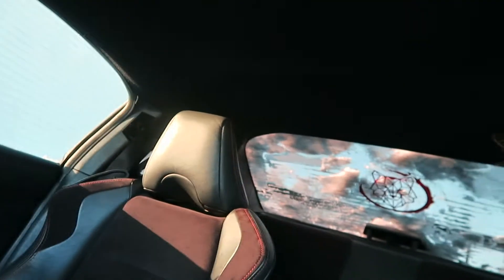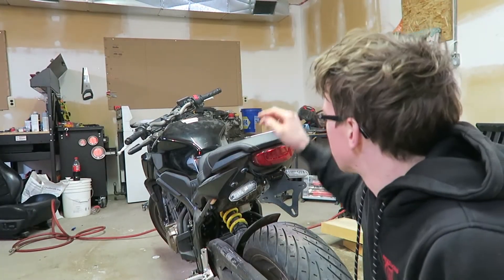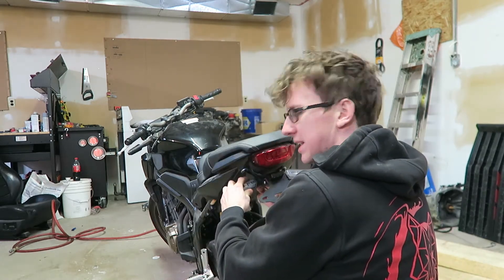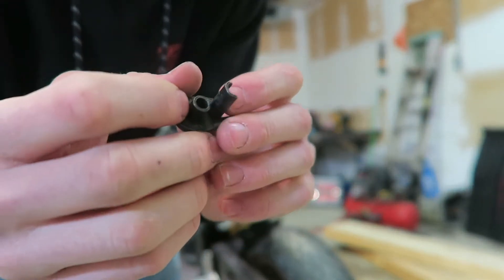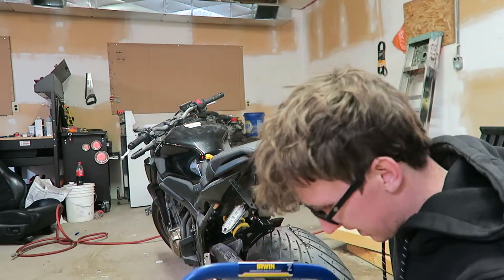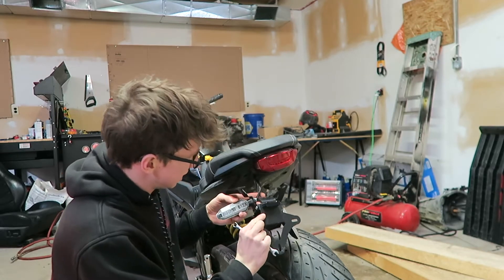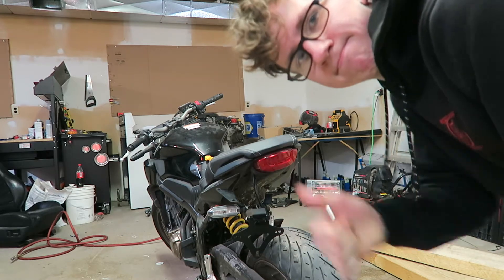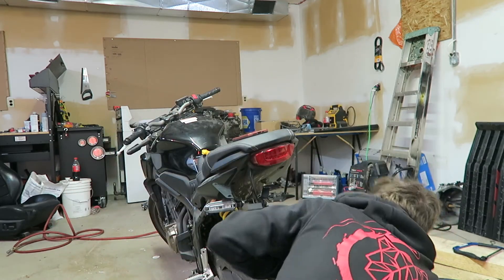Fixing the Droopy Taillights on my CB650R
Just a short video of me quickly fixing the droopy taillights from installing the tail tidy on it